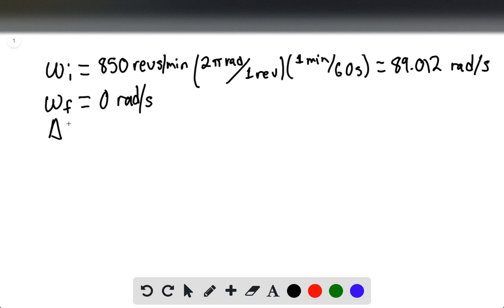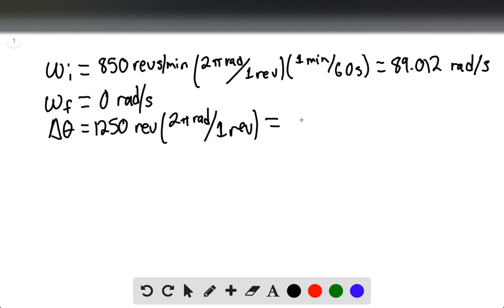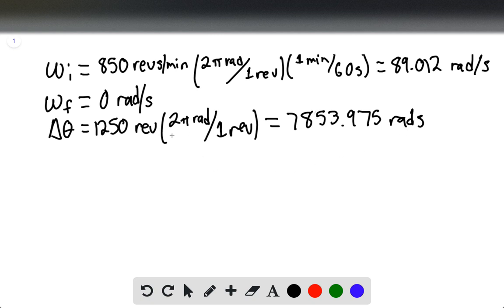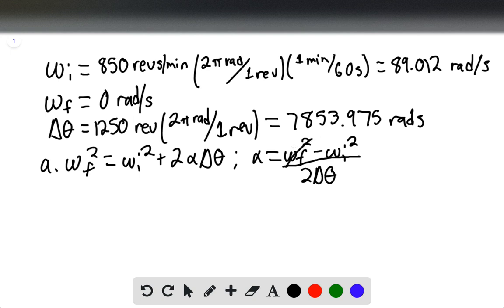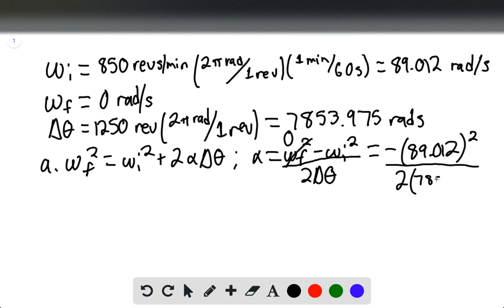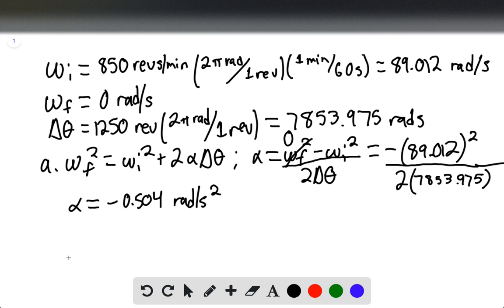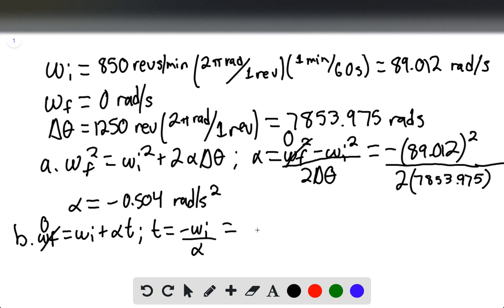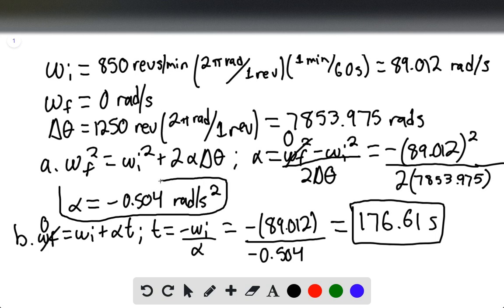A cooling fan is turned off when it is running at 850 revmin It turns 1250 revolutions before it co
A cooling fan is turned off when it is running at 850 revmin. It turns 1250 revolutions before it comes to a stop. What was the fan's angular acceleration, assumed constant How long did it take the fan to come to a complete stop

📕 Economics Q&A
📕 Chemistry Q&A
📕 Math Q&A
📕 Statistics Q&A
📕 Computerscience Q&A
📕 Accounting Q&A
📕 Biology Q&A
📕 Physics Q&A